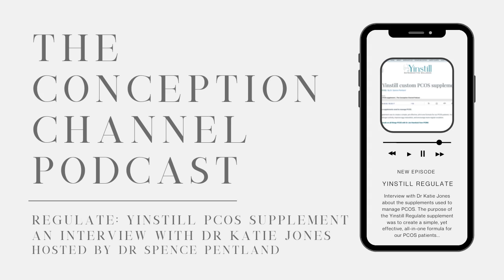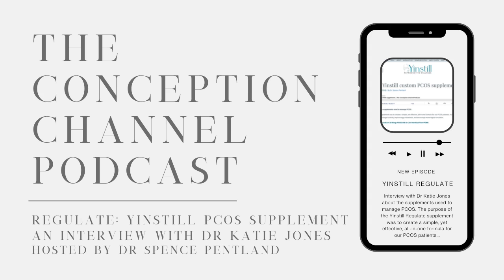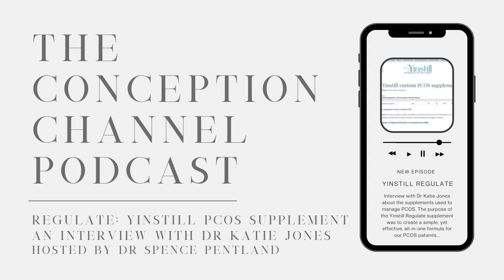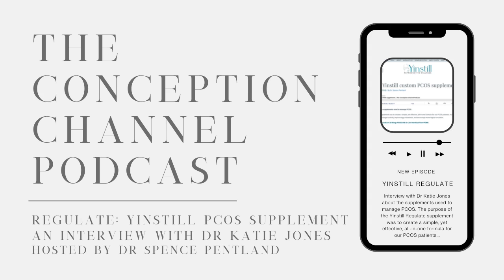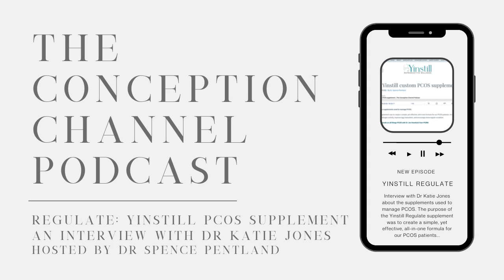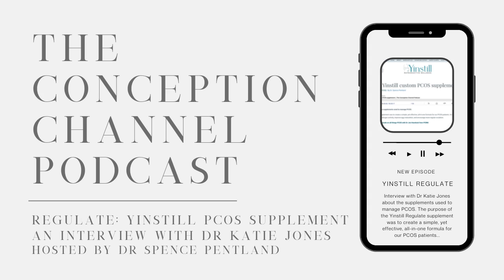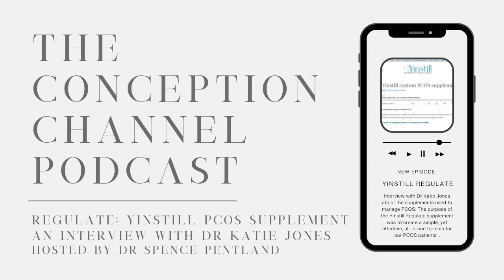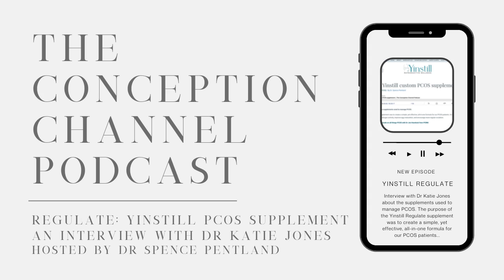REGULATE – Effective PCOS Supplement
FERTILITY RESOURCES FROM DR PENTLAND
*IMPORTANT NOTE:* Using the resources above makes it possible for me to continue to create valuable FREE content for you! Thank you so much for your support, and be sure to share with others who could benefit

VIDEO EPISODE DESCRIPTION...

Interview with Dr Katie Green about the supplements used to manage PCOS.

The purpose of the Yinstill Regulate supplement was to create a simple, yet effective, all-in-one formula for our PCOS patients. Its key ingredients work synergistically to increase insulin sensitivity, decrease androgen activity, improve egg maturation, and encourage more regular ovulation.